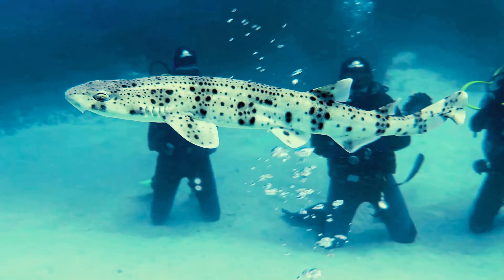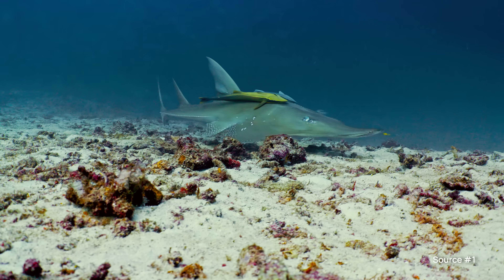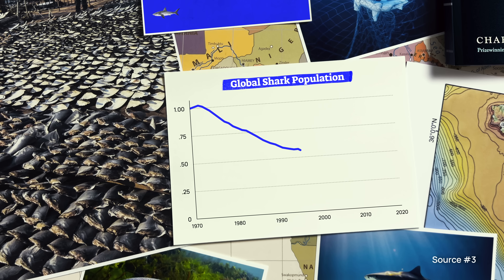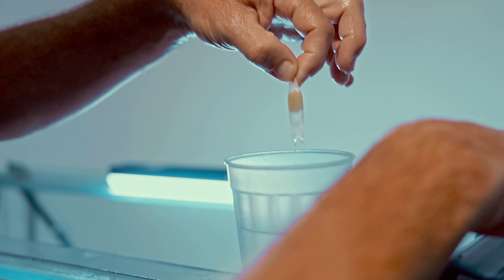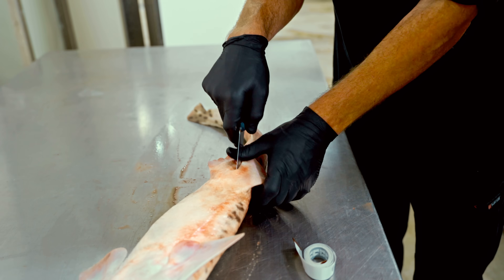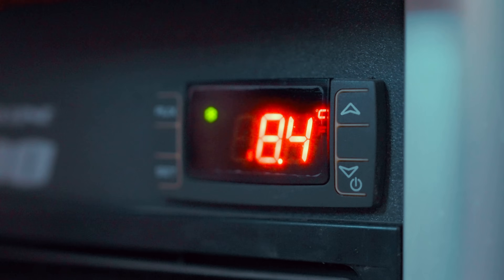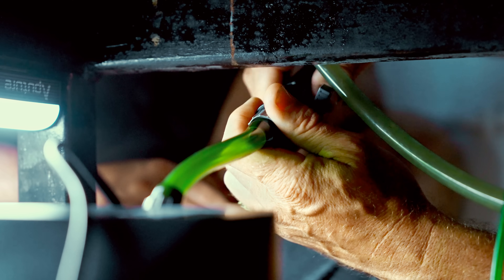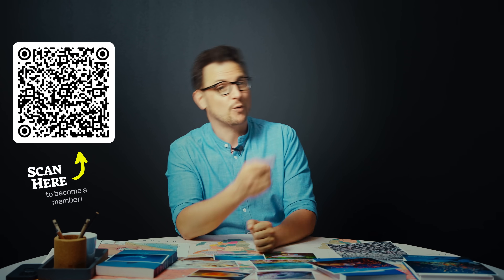We're raising baby sharks (from the dead!)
🤝 Does your business have an interest in rewilding?

Around 100 million sharks are killed every year, often accidentally — as bycatch. This could have devastating consequences on marine ecosystems, making one thing clear: We need to save sharks!

That's why, in our 17th Planet Wild mission, we're supporting a groundbreaking shark conservation method that could be a game-changer for marine protection worldwide.

Chapters
0:00 How we’re saving sharks: An unbelievable story
1:34 Meet the catshark
2:10 Who is our partner?
3:27 How our partner pioneered shark conservation
4:36 How does the method work?
6:32 The final step: Releasing the sharks
7:52 Our support
8:59 How you can give back to nature

What is Planet Wild?

We’re a global community of people who care deeply about nature and want to help our planet bounce back – one mission at a time.

EVERY MONTH, we work with wildlife pioneers worldwide to
🦁 bring back endangered species
🌊 support oceans and aquatic life
🌳 revive forests and rewild landscapes

EVERY MISSION is documented in videos like this. 100% transparency.

EVERYONE can join. The bigger the community grows, the bigger these missions will get!